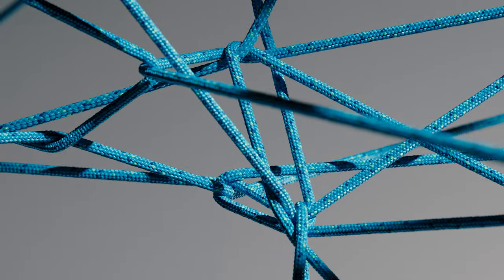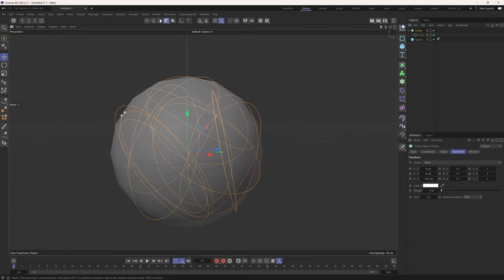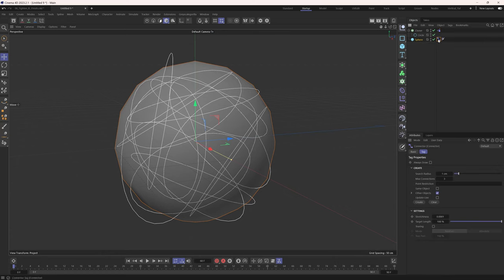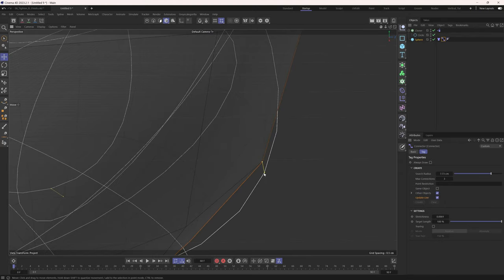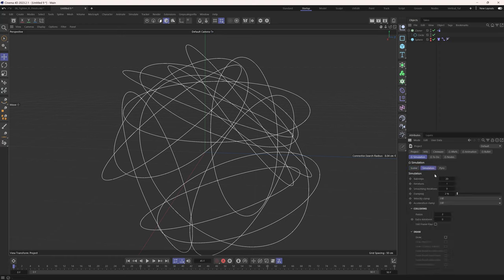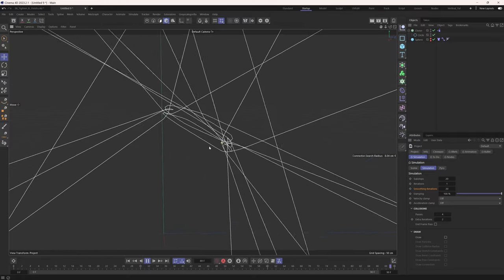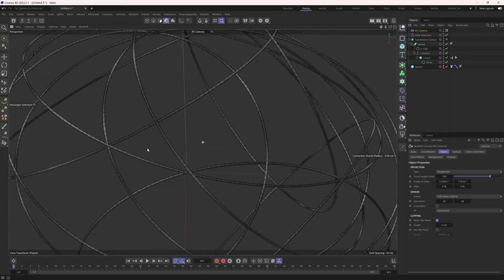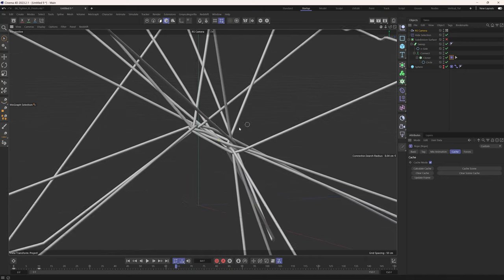How To Create Awesome Rope Simulations In Cinema 4D!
In this cinema4dtutorial, you'll learn how to create awesome looking rope knot tying dynamic simulations using cinema4d Rope Simulation and Dynamic Connectors!

00:00 Intro
00:34 Initial Setup
02:32 Adding Rope Tag
04:09 Adding Dynamic Connector Tag
05:12 Mix Animation Settings
06:43 Docking UI In Viewport
8:14 Simulation Scene Settings
9:07 How to Add Sweep Object to Cloned Splines
11:17 Art Directing with Mograph Selections
14:11 Caching Simulation
15:40 Iterating for Different Knot Setups
17:15 Wrap Up